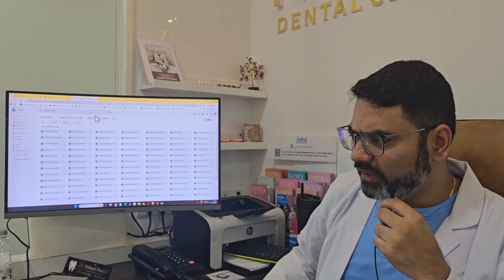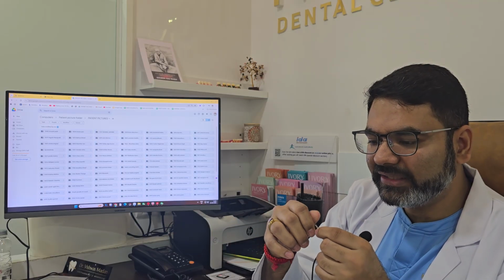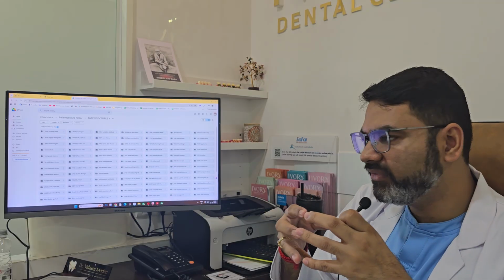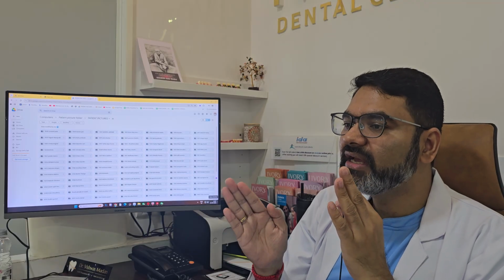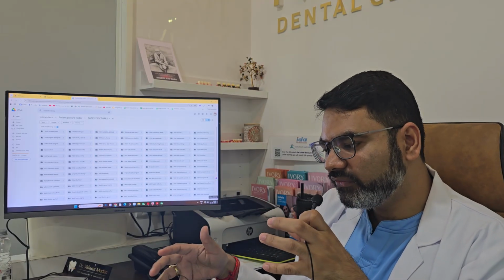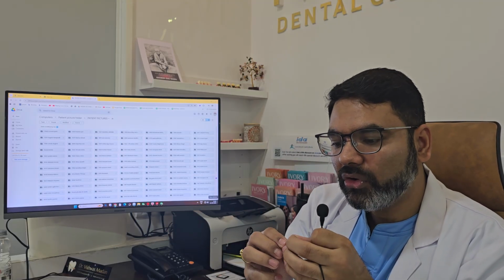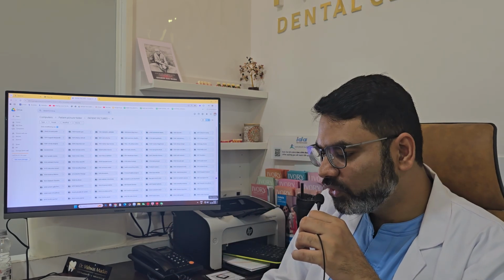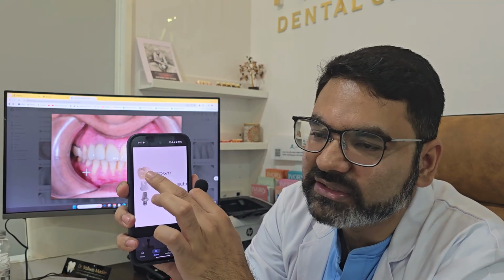Single implant prosthodontics discussion for dentists